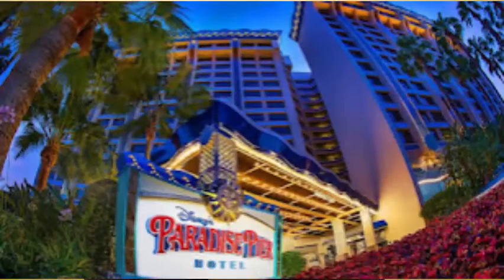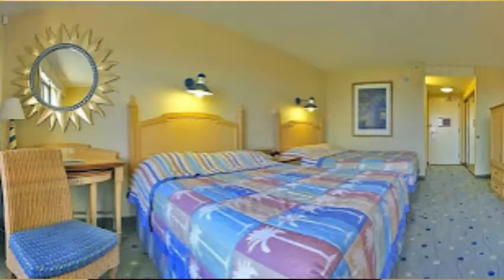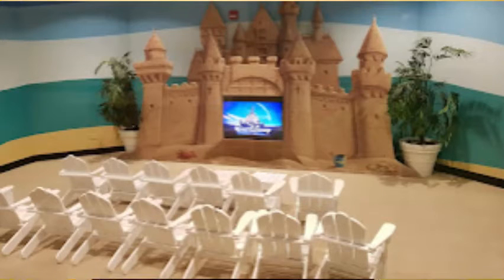Disney's Paradise Pier Hotel; Talk, Tips, Price